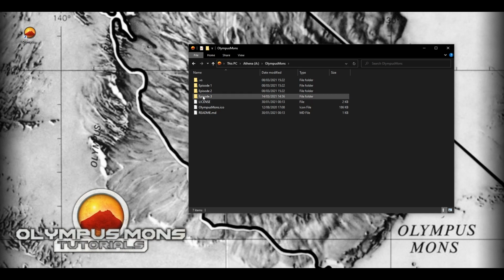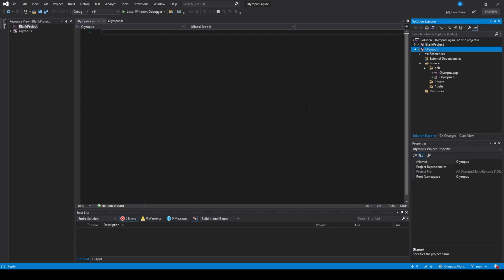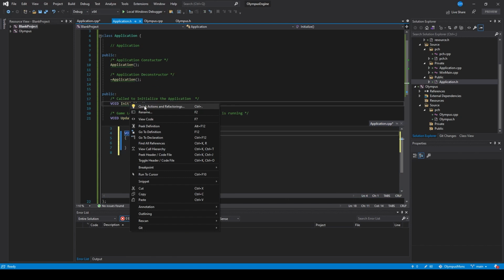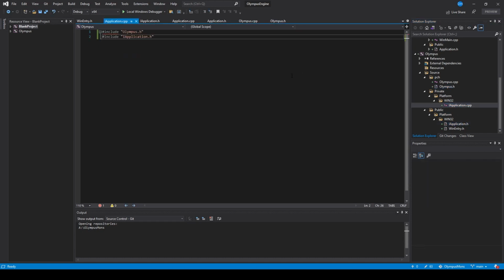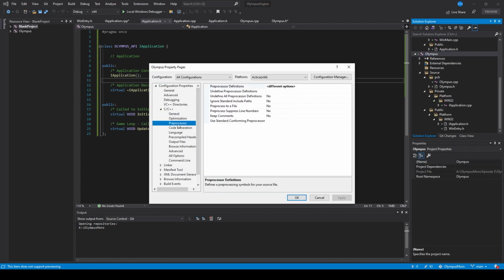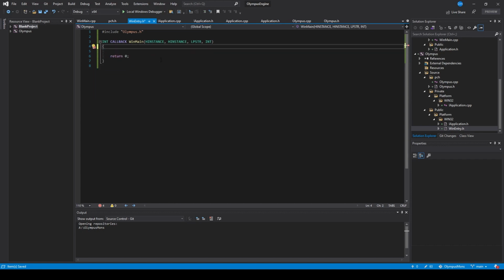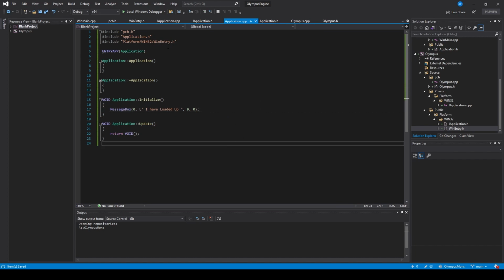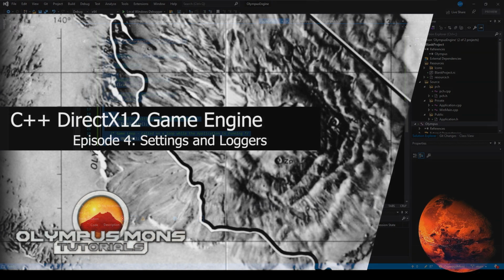C++ DirectX 12 Game Engine - [S01E03] - Creating A Game Engine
Hello and Welcome to Olympus Mons Tutorials!

In this episode we create a new project to act as our game engine. We'll make this as a Dynamic Link Library (DLL) and we will see what we will need to do to get this linked into our Blank Project. We will then make a new application class to run our project off with a custom back end entry system.

This series will go through different aspects of c++ Win32, DirectX 12 Graphics API and many more as we strive to build a C++ DirectX Ready Game Engine.

Chapters:
0:00 - Intro
1:13 - Creating Olympus
10:22 - An Application Interface
22:08 - Linking Our Projects
29:09 - Finish Touches
40:37 - The Olypus Engine
41:44 - Outro

And feel free to drop a comment!